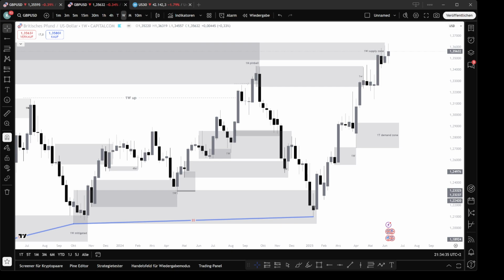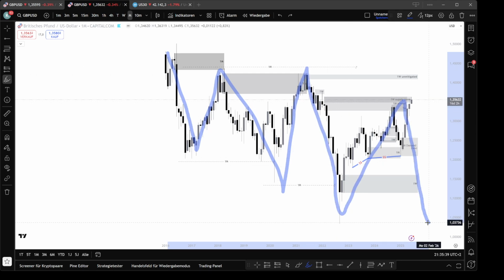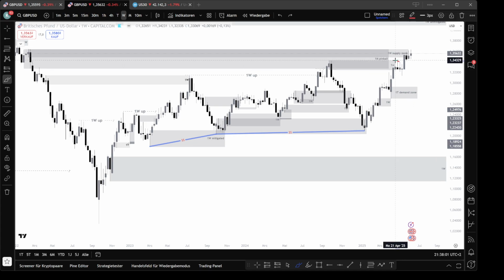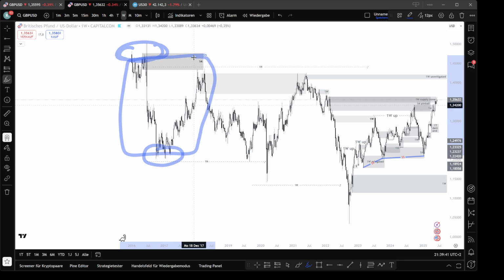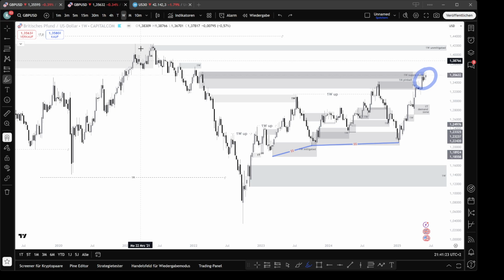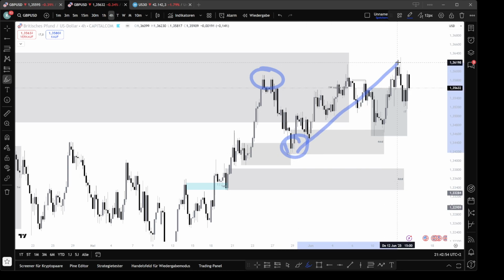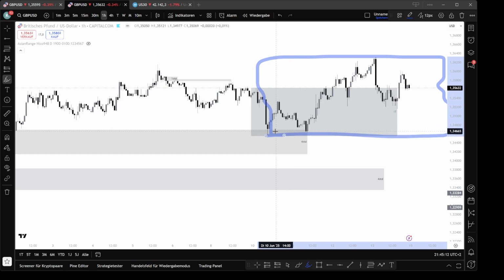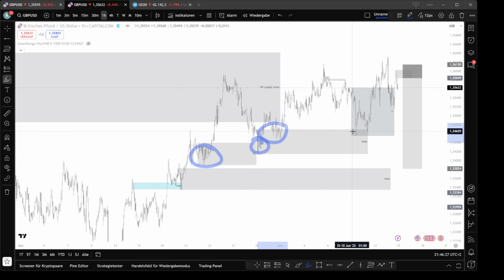Market Forecast on GBPUSD Volume 14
In this video, I break down the GBPUSD (British Pound vs US Dollar) forecast in simple terms.
Learn what’s happening in the market, what to watch for, and how it could affect your trades. Watch the video till the end to have an insight view of what to expect from GBPUSD